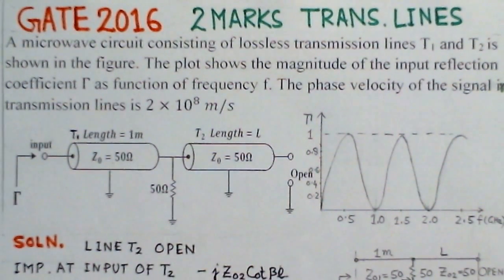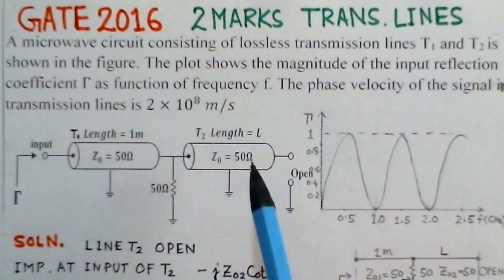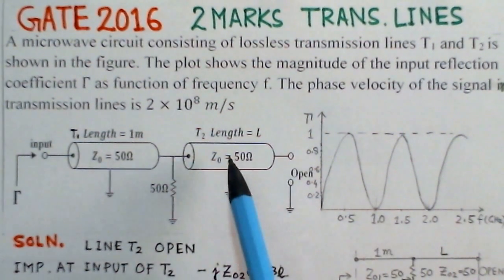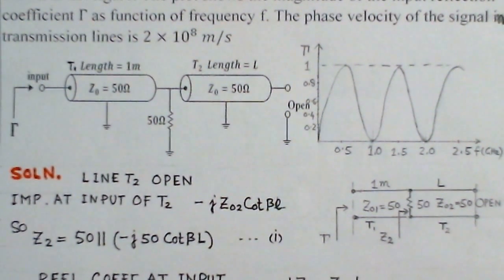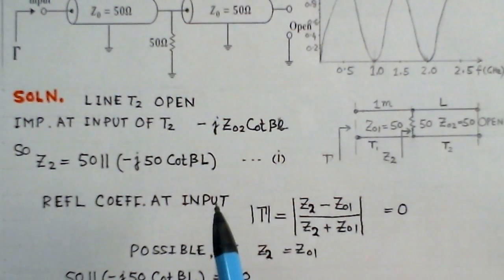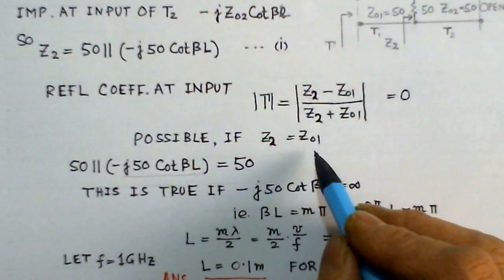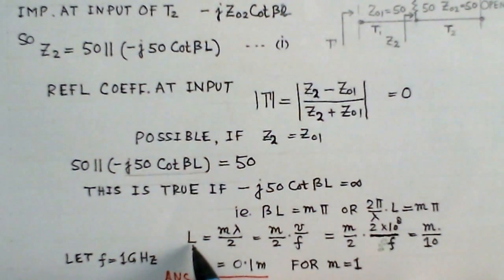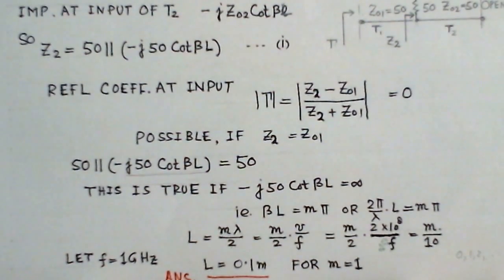Video Solution to GATE ECE- 2016 Problem -Transmission Lines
Video Solution to GATE ECE- 2016 Problem -Transmission Lines - Electomagnetics